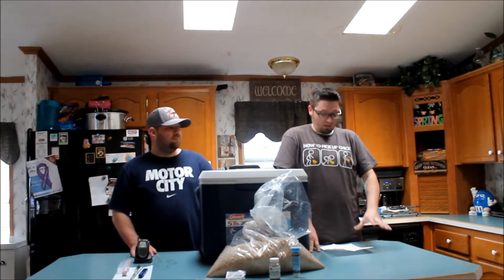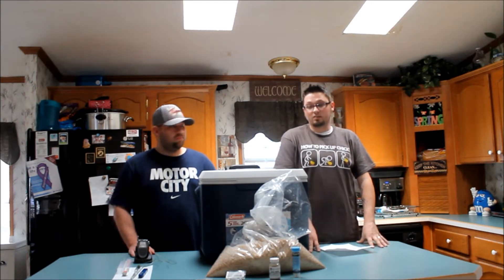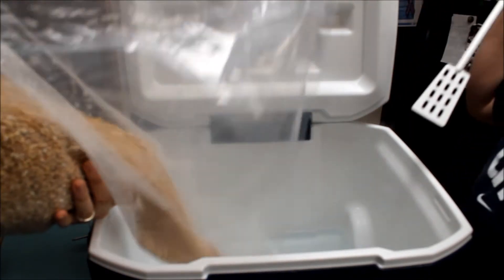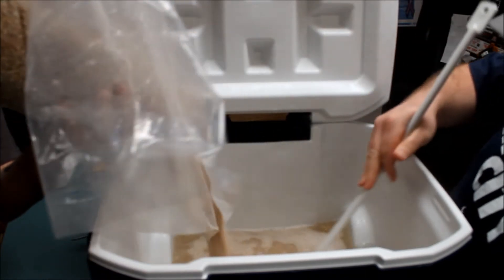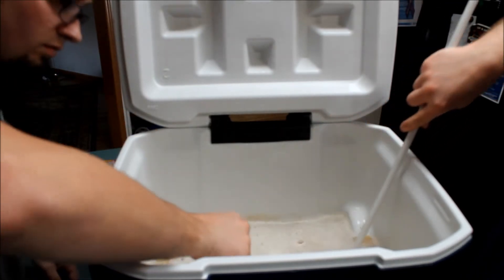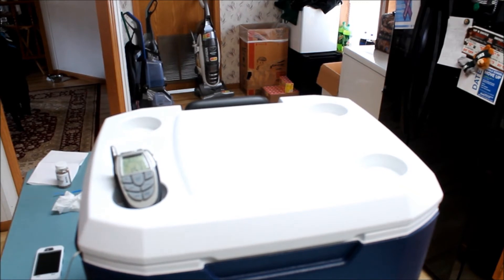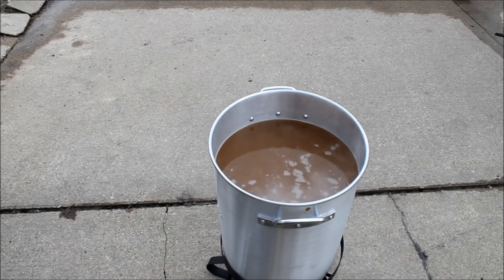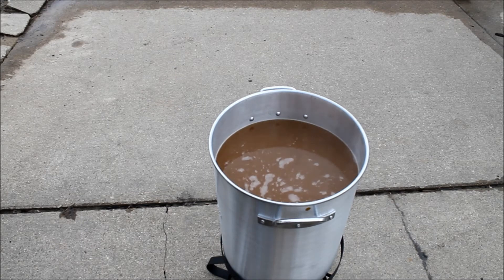Brewing our first all grain beer (blonde)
This is our first attempt at all grain brewing.